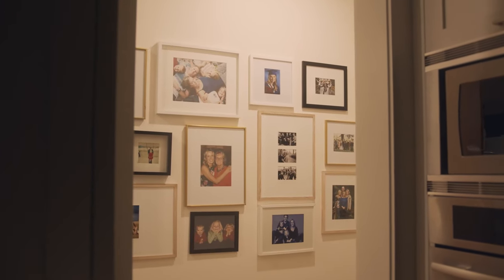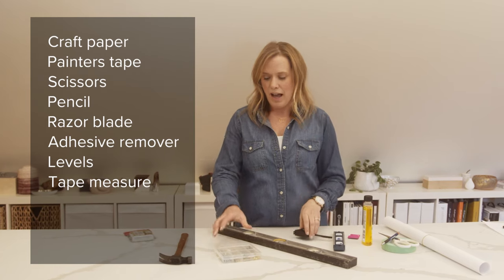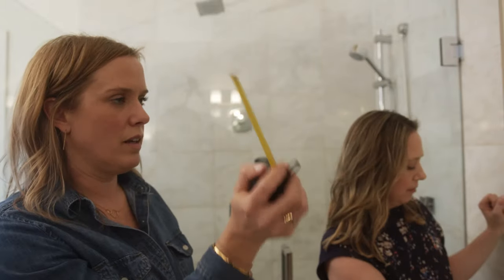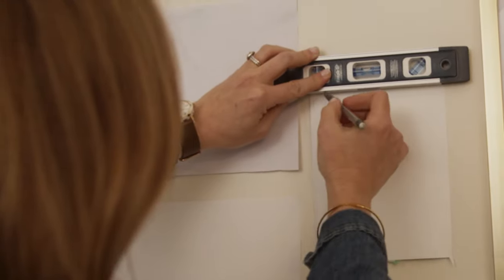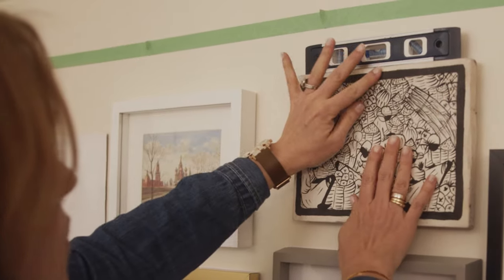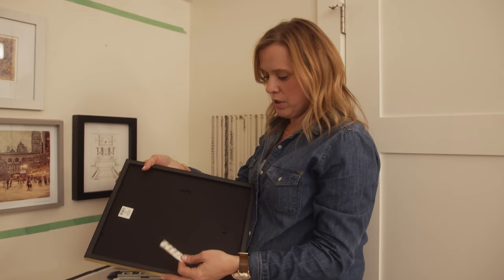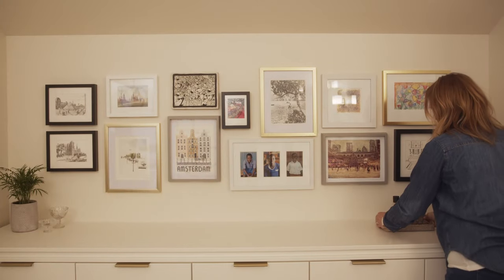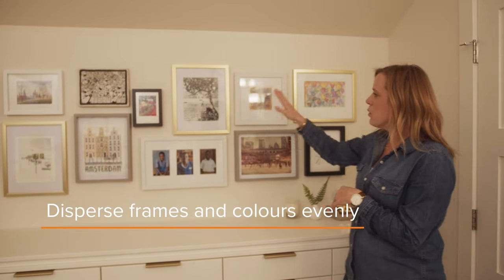How to Organize and Hang the Perfect Gallery Wall | Quick Design Tips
How do you hang the perfect gallery wall? Learn what tools you need, what art to select, and the professional tips and tricks you should use to create the perfect gallery wall. Professional designer, Lisa Moody, will be covering:

00:00 Intro
00:26 Gathering the right tools
01:12 Cutting your templates
01:28 Hanging your templates
02:43 Tip: The best starting point
02:58 Tip: Hanging difficult frames
03:41 Using 3M tape
04:45 Cleaning up and styling
04:57 Insurance considerations for gallery walls
05:50 Before and after

ABOUT LISA MOODY AND GRAPEVINE DESIGNS
Lisa Moody has over 21 years of professional interior design experience. She began her interior design career by enrolling in several specialized design courses and apprenticed for Judy Wyatt Interior Designs. After working in the drapery department at The Bay, she was ready to branch out on her own and opened Grapevine Designs in 1997.

Grapevine Designs is a company offering interior design services, retail furniture and styling: Serving Surrey, Langley, Abbotsford, White Rock, Burnaby, Vancouver and beyond. We specialize in boutique design services, offering a personal design approach, getting to know our clients, their vision for their home and how they want to live in them.

ABOUT SQUARE ONE
Square One Insurance Services is an insurance agency that serves British Columbia, Alberta, Saskatchewan, Manitoba, Ontario and Quebec. By specializing in home insurance, eliminating all unnecessary complexities built into traditional policies, and offering customers a way to get a quote and buy online, Square One makes it easy and convenient for people to personalize their insurance to meet their exact needs.

GET AN ONLINE HOME INSURANCE QUOTE
► Get a free home insurance quote from $12/month and buy online in less than 5 minutes